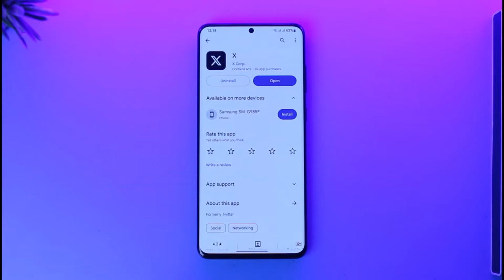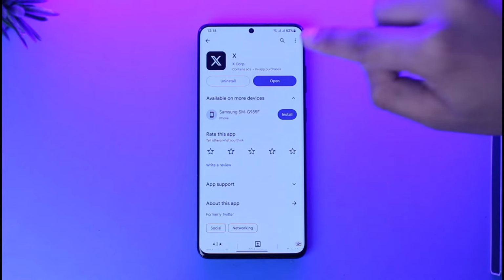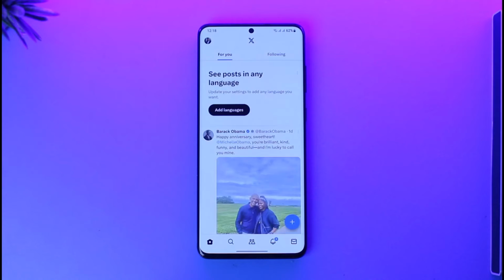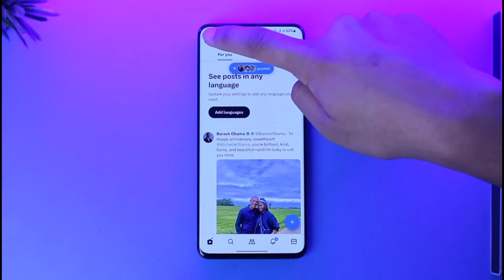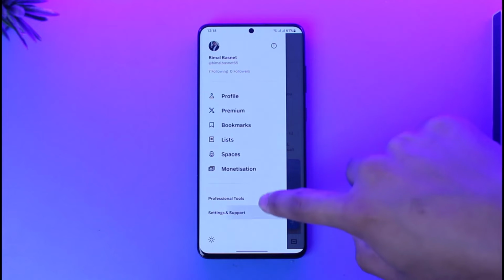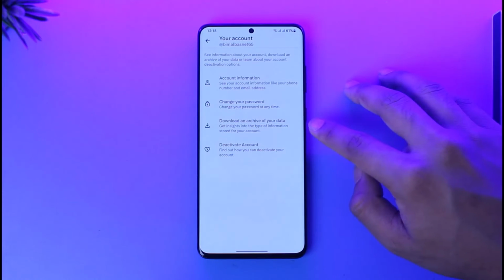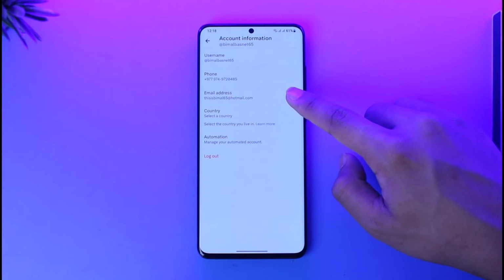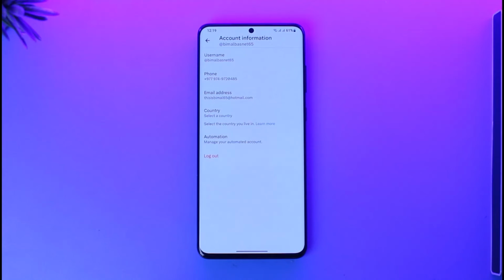How to Unlink Email from Twitter - X App !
This video guides you in quick easy steps to unlink email from Twitter. So make sure to watch this video till the end.

~ Chapters:
0:00 Introduction
0:10 Unlink Email from Twitter
0:48 Conclusion